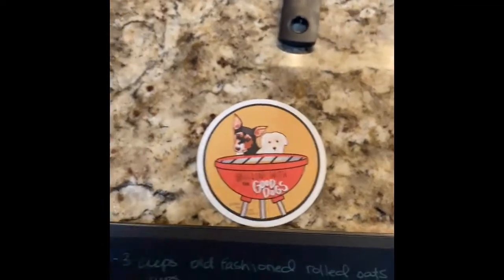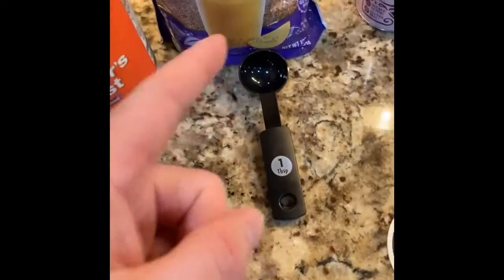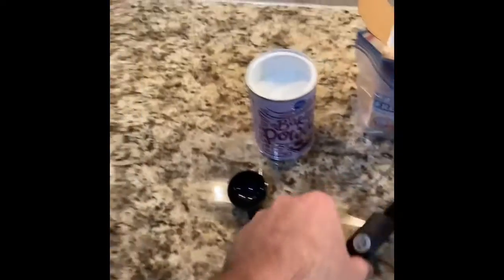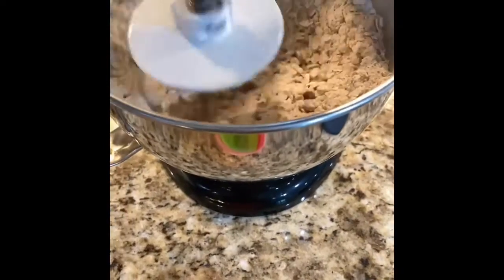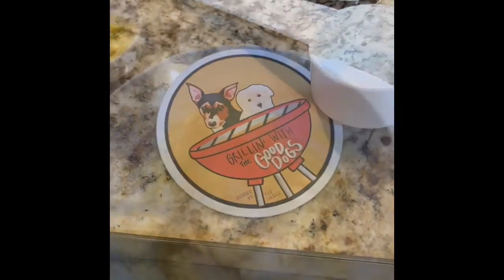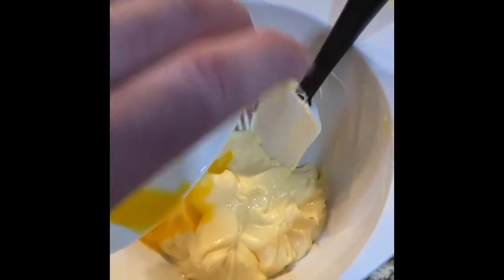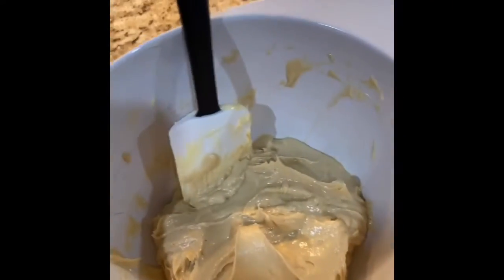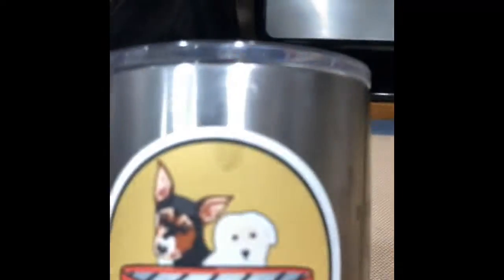Y-Ep. 28 Lactation Cookies, not only for Breastfeeding Mothers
I know I know you read the title and thought WTF. Listen these are great healthy cookies with an added ingredient that is supposed to help breastfeeding or pumping mothers produced more milk. The Red Dragon asked me to try and make these so the Chefs and I could not say no. Now they are 100% safe for anyone to eat, by now I’ve eaten at least 5 or so. So guys don’t feel like these are off limits to you. Now, I want to give credit where credit is due so here is the site I got this from:
Feel free to use it and not my video if my voice to too much for you. Here’s what you’ll need below. I hope they help any of you ladies out there, please ENJOY!

What you’ll need:
- 3 Cups of rolled oats
- 1.5 cups of flour
- 5 Tbsp of Brewers Yeast (suggest GNC to purchase)
- 3 Tbsp Flaxseed Meal Whole Ground
- 1/2 tsp baking powder
- 1/2 tsp baking soda
- 1/2 tsp cinnamon
- 1/4 tsp salt
- 1.5 Cups of Chocolate chips, milk chocolate

Mix separately:
- 12 Tbsp of unsalted butter
- 4 Tbsp coconut oil
- 1.5 Cups Sugar
- 1 LG egg
- 1 egg yolk
- 2 tsp vanilla extract